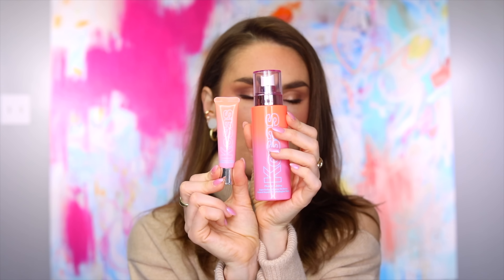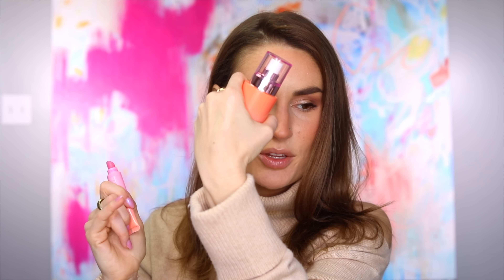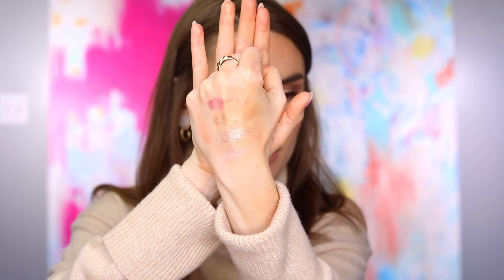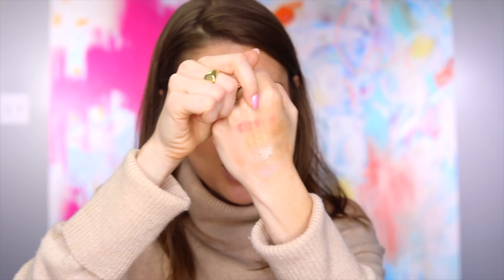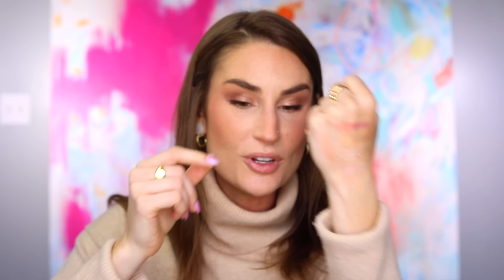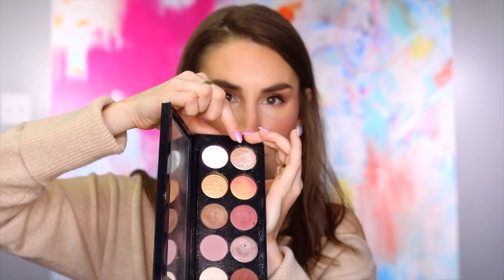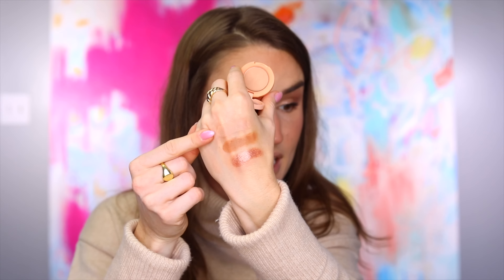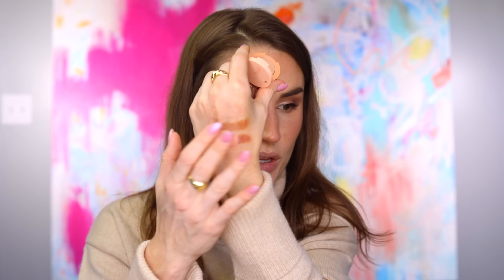⚠️ THE ONLY SEPHORA VIB SALE GUIDE YOU NEED: What to TRY and what to SKIP! ⚠️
SEPHORA SALE 2022 - your ultimate guide. These are the items that I recommend (and some I recommend SKIPPING!).

Haircare:

Living Proof Perfect hair Day (PhD) Advanced Clean Dry Shampoo
Drunk Elephant Cocomino™ Glossing Shampoo
Drunk Elephant Cocomino™ Marula Cream Conditioner

Devices & Tools:

Dr. Dennis Gross Skincare "Turn Your Glow On" FaceWare Pro Set
Lightstim® for Acne
Ries The Essential Refillable Travel Container

Skincare & Body Care:

Nécessaire The Deodorant Gel
Kosas Kosasport Chemistry Deodorant
Rosehip Anti-Aging Face Oil - For Dry Skin
Herbivore Moon Fruit 1% Bakuchiol Serum
Herbivore Phoenix Face Oil - For Dry Skin
Dr. Jart+ Healthy Glow Kit

Home & Personal Fragrance:

Fresh Life (Body Lotion - the perfume is sold out?)
The 7 Virtues Vanilla Woods Rollerball
Maison Margiela 'REPLICA' By The Fireplace Candle

Skin Prep & Makeup:

Kosas Plump & Juicy Vegan Collagen + Probiotic Spray-On Serum
Kosas Plump & Juicy Lip Booster Buttery Treatment
Tower 28 SOS Daily Rescue Facial Spray
TULA Mineral Magic Oil-Free Mineral Sunscreen
Kosas Revealer Skin-Improving Foundation (120)
Kosa Revealer Super Creamy + Brightening Concealer (1.5C)
Kosas Cloud Set Baked Powder (Airy)
Haus Labs Bio-Blurring Talc-Free Loose Setting Powder
ITEM Beauty by Addison Rae Air Hug Clean Lightweight Full-Coverage Concealer (110)
Rare Beauty Positive Light Tinted Moisturizer (14W)
Rare Beauty Warm Wishes Effortless Bronzer Sticks (Power Boost)
Haus Labs Power Sculpt Velvet Bronzer (Light Level 1)
Gucci Éclat Soleil Luminous Bronzer (01 - Fair)
Natasha Denona Contour Sculpting Powder (01)
Pat McGrath Labs Divine Rose 1
Pat McGrath Labs Huetopian Dream
Anastasia Beverly Hills Rose Metals
ATHR Beauty Desert Sunset Eyeshadow Palette
ATHR Beauty Citrine Quad (Code KACKIE15)
Kaja Eye Bento Bouncy Eyeshadow Trio
Westman Atelier Squeaky Clean Liquid Lip Balm (Nana)
Anastasia Beverly Hills Stick Cream Blush (Latte)
Westman Atelier Face Trace Contour Stick (Biscuit)
Danessa Myricks Vision Flush (Nutcracker)
MILK Makeup Bionic Glow Illuminating Liquid Highlighter (Virtual)
MILK Makeup Bionic Liquid Bronzer (Time Travel)
MILK Makeup Bionic Liquid Blush (Infinity)
bareMinerals Bounce & Blur Blush (Coral Cloud)
Kaja Face Bento Sculpting Trio (01 Butter Up)
Pat McGrath Labs Skin Fetish: Divine Powder Blush (Fleurtatious)
Dior Backstage Rosy Glow Blush
Tower 28 SunnyDays SPF 30 Tinted Sunscreen Foundation
Laura Mercier Tinted Moisturizer Light Revealer (0W1 Pearl)
Fenty Beauty Eaze Drop Blurring Skin Tint (2)
Iconic London Super Smoother Blurring Skin Tint (Neutral Fair)
Tower 28 MakeWaves Mascara
Kosas Air Brow Tinted Eyebrow Gel (Medium Brown)
Kosas Brow Pop Eyebrow Pencil (Medium Brown)
Charlotte Tilbury Happikiss
Kaja Love Swipe
Kaja Heart Melter
Kaja Gloss Shot (Milk Tea)
Pat McGrath Labs Lust:Gloss
Patrick Ta Major Volume Lip Gloss (Superficial)